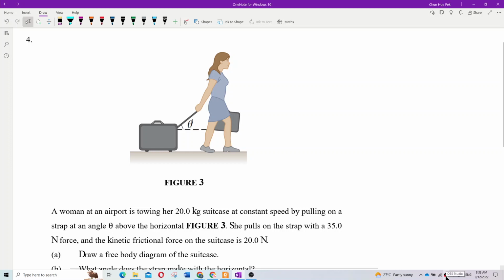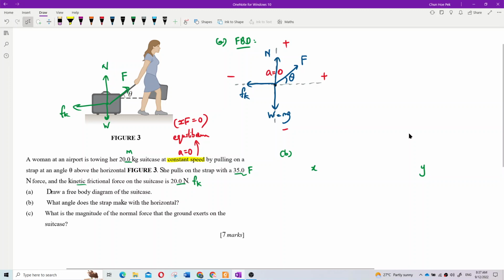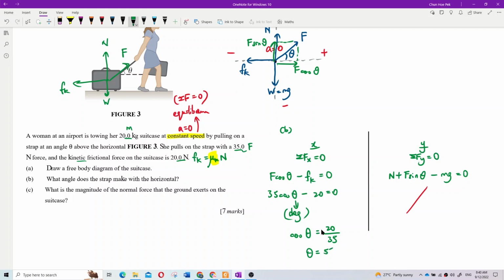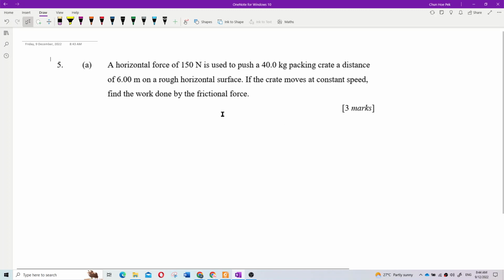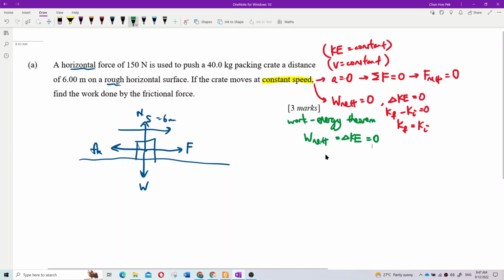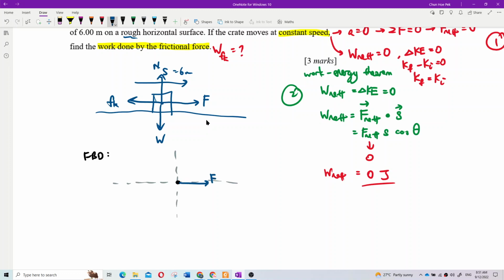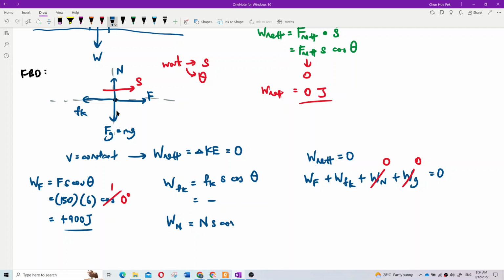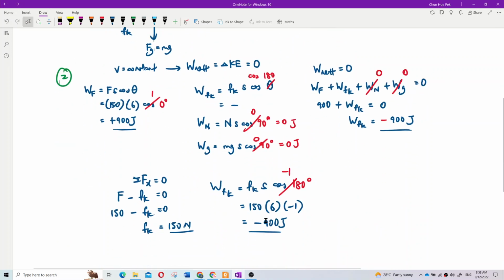Matriculation Physics: Work-Energy Theorem and Newton's Law (Q1)